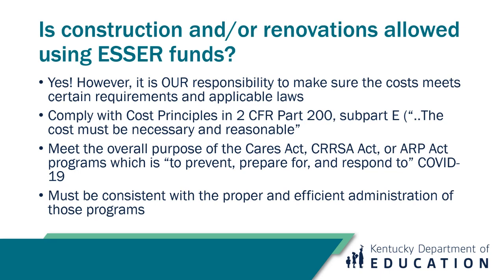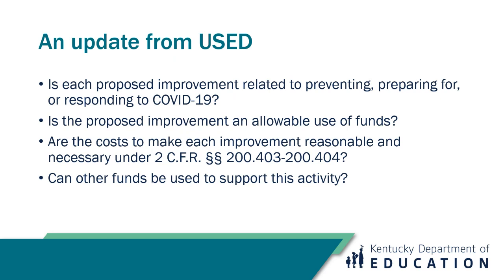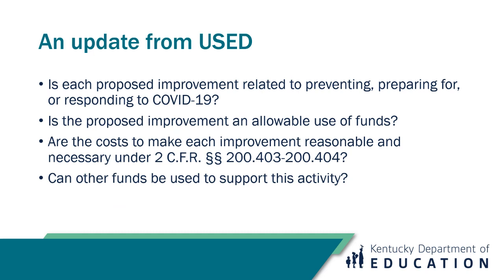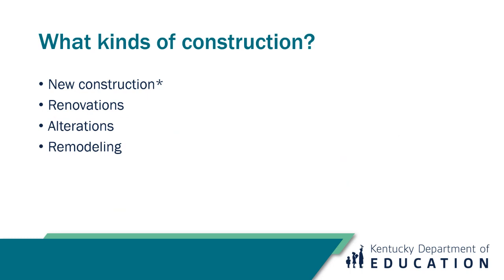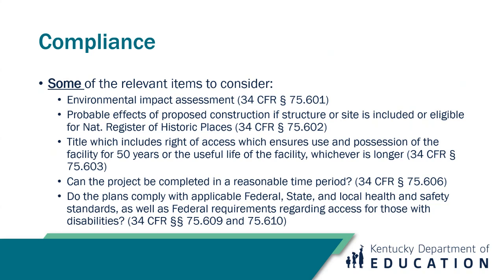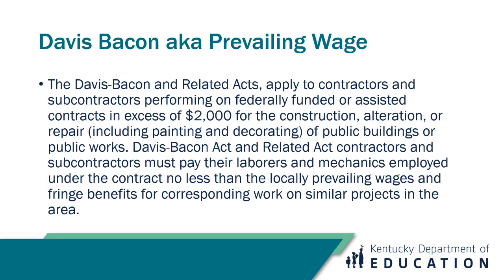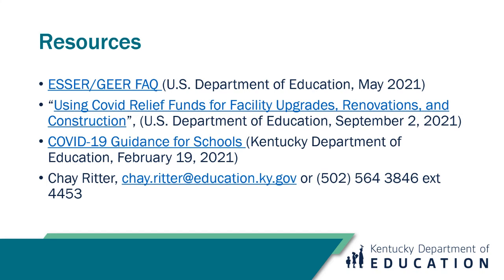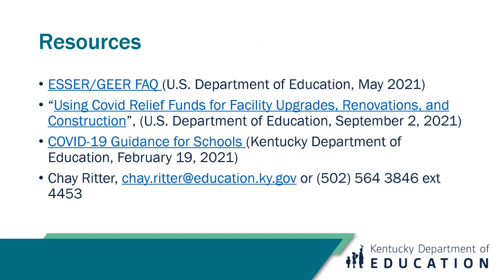The Use of ESSER Funds